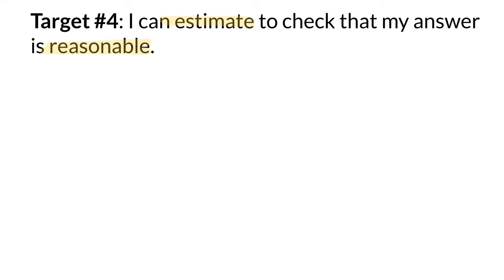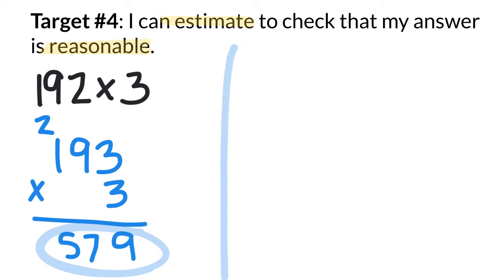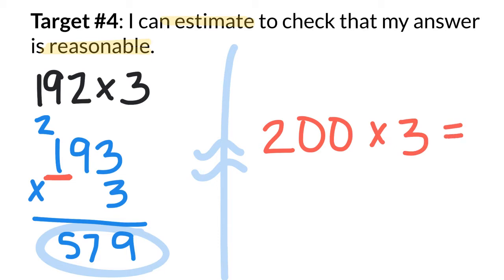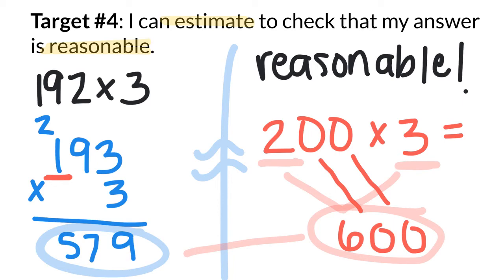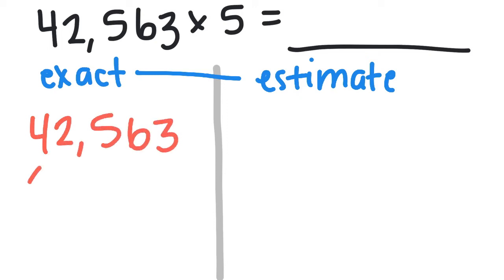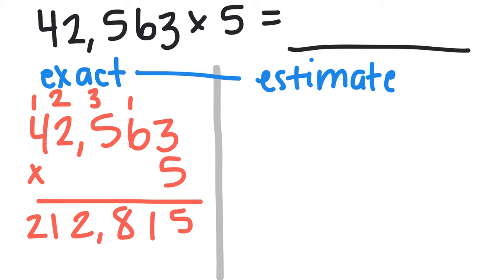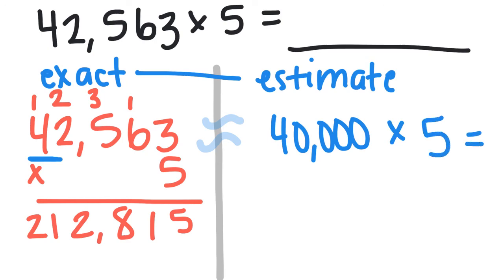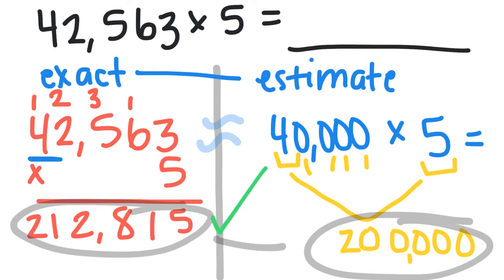Multiply, Check for Reasonableness